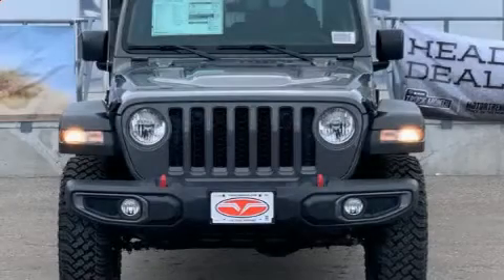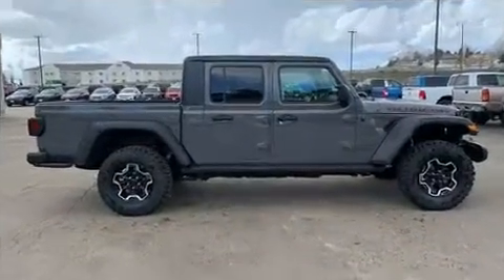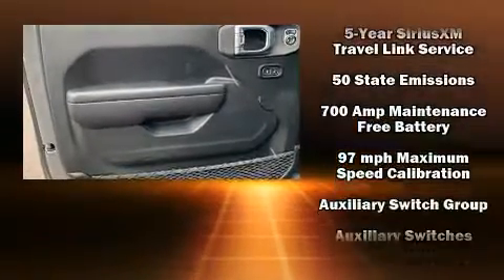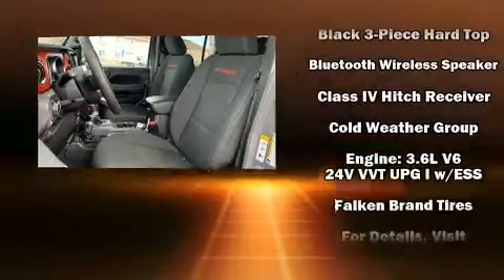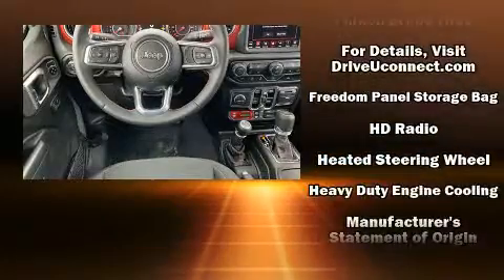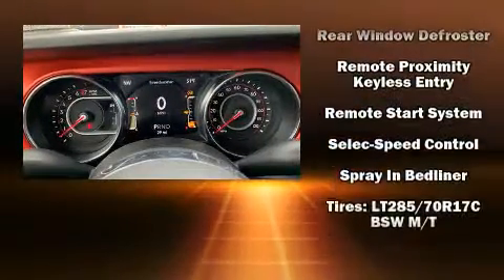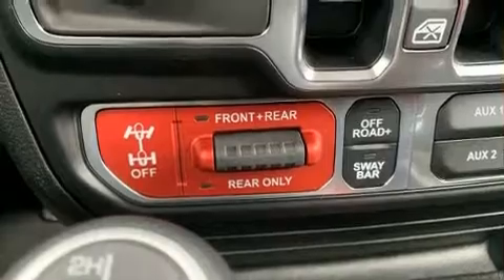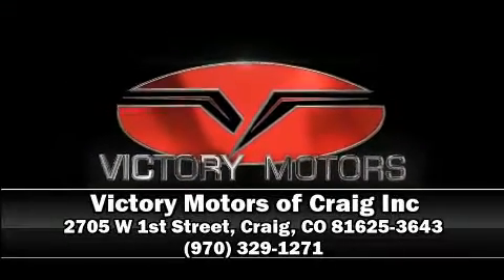2020 Jeep Gladiator RUBICON 4X4 in Craig, CO 81625-3643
Get excited about the 2020 Jeep Gladiator. This 4 door, 5 passenger truck is ready to drive off the showroom floor! It features four-wheel drive capabilities, a durable automatic transmission, and a refined 6 cylinder engine. Top features include front dual zone air conditioning, an automatic dimming rear-view mirror, front fog lights, skid plates, remote keyless entry, a trailer hitch, a bedliner, and 1-touch window functionality. Audio features include an AM/FM radio, steering wheel mounted audio controls, and 9 speakers, providing excellent sound throughout the cabin. Jeep ensures the safety and security of its passengers with equipment such as: dual front impact airbags with occupant sensing airbag, front side impact airbags, traction control, brake assist, ignition disabling, an emergency communication system, and 4 wheel disc brakes with ABS. For added security, dynamic Stability Control supplements the drivetrain. We'd also be happy to help you arrange financing for your vehicle. Stop in and take a test drive!